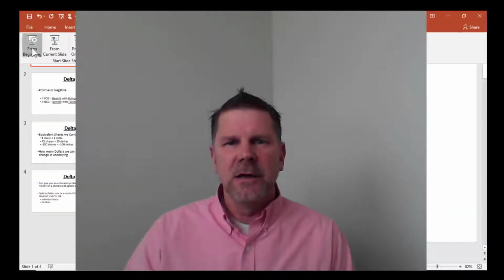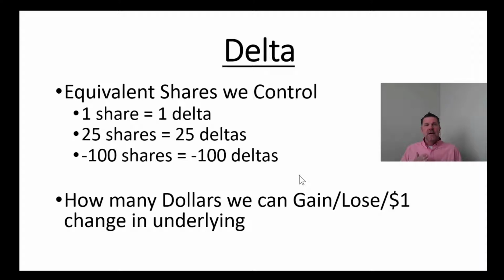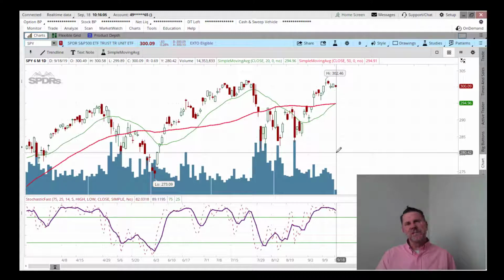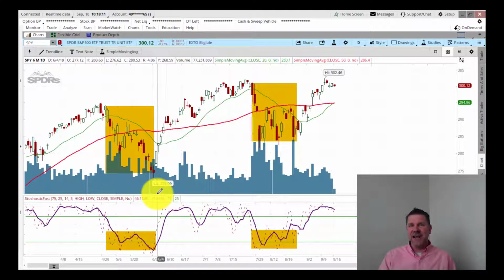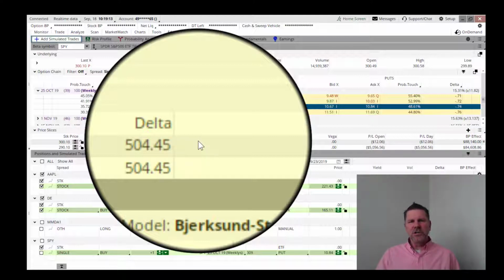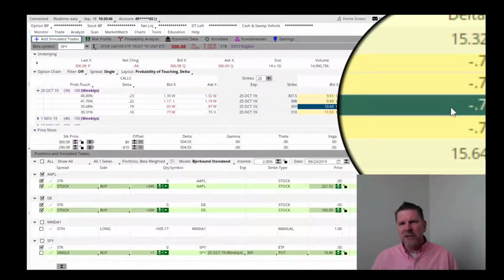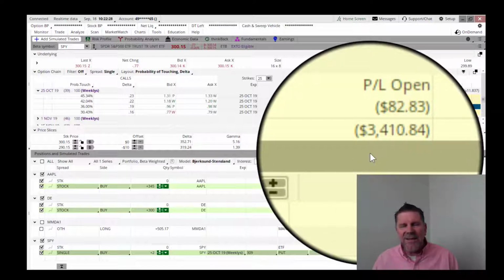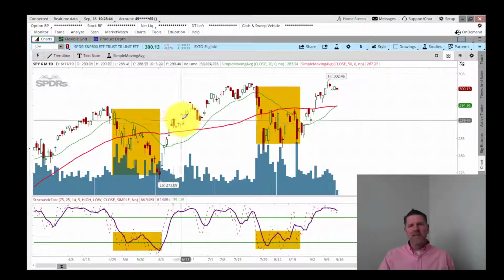Craig Michaelson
Instructor Presentation